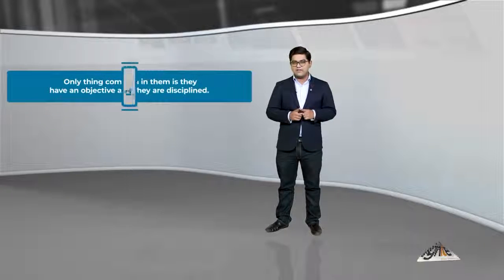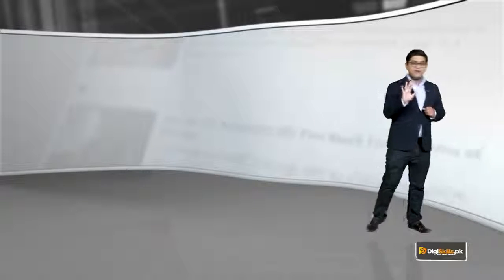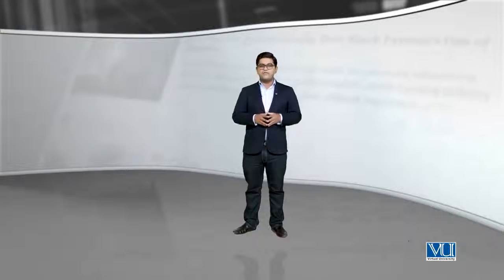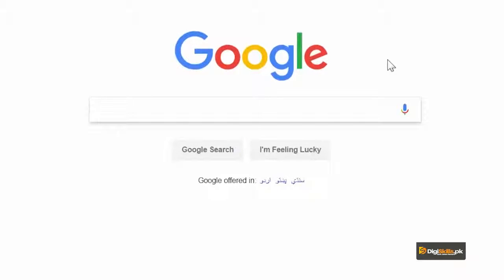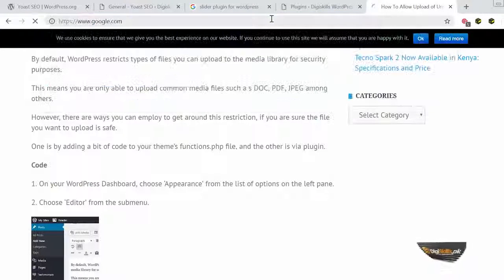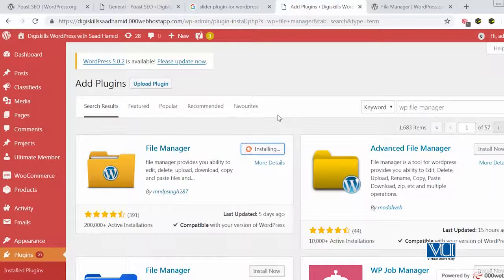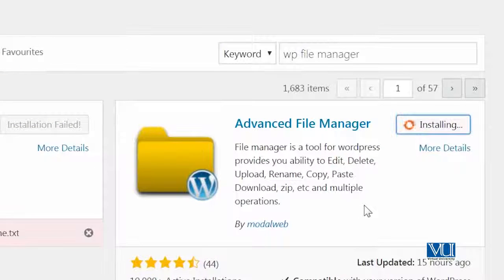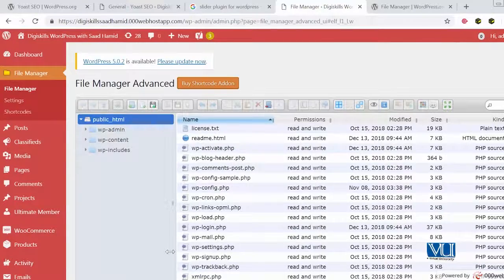Topic 133 WordPress in Urdu Hindi by DigiSkills Managing WordPress Files by using WP File Manager